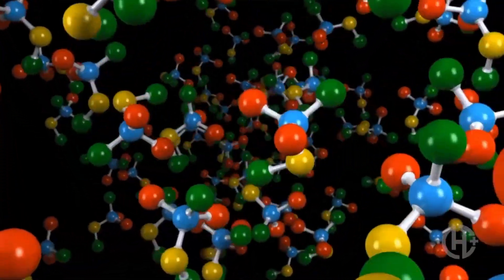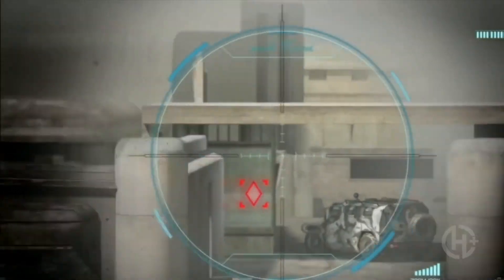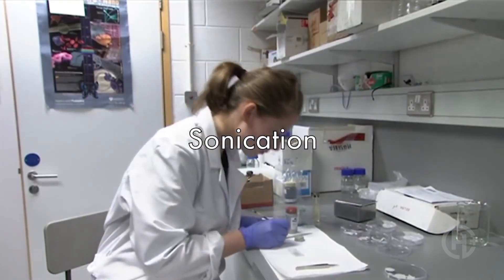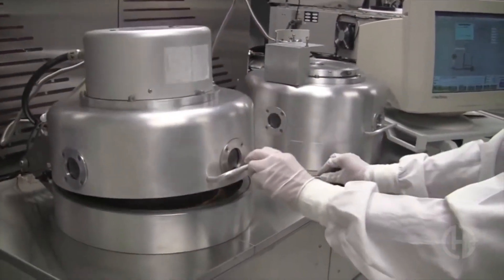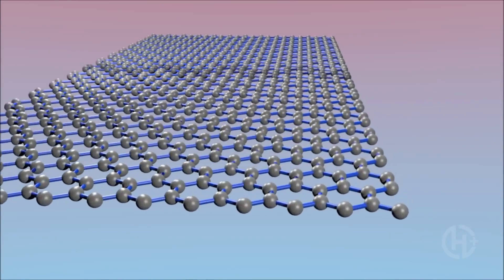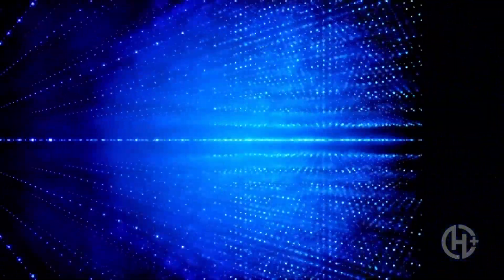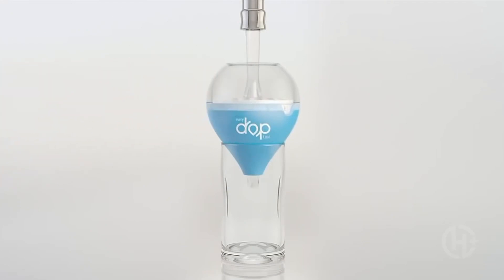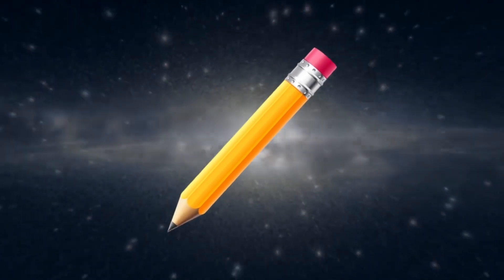Graphene superconductors, water filters, and clean energy.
Here's a guide of what to watch on the channel.

Be sure to watch all these from the channel itself.
Use a desktop PC with a good monitor and speakers, watch the playlists and videos through the channel, not through a phone or discord and so on, you will see why that's really important and big pictures.
If possible, please use a really good sound card and headset, with an equalizer set properly to sound awesome, will be amazing for these big pictures.

There are 2 videos to check out after the playlists above that I will mention here.
There's a playlist called Graphene with starships, the video is about Graphene aerogels made in space.

Watch the STL playlist and Time Crystals playlists all the way through.

Watch the Advanced Solar Panels playlist, all the way through.

And then watch all the other playlists under the created playlists.
Don't forget to check out any video you haven't seen from any previous playlist.

I don't claim to own anything in the video. All rights belong respectively to their owners.

Though this is too important not to be seen, I don't know why they went private with the video and made it hidden.
When I mentioned for others to watch the 2 videos in the Graphene playlist, unfortunately the video isn't there so I uploaded this one.
I'm not sure why something this important would go private as a video, and I don't remember the name of the channel to ask and find out, can't seem to find it.
This video is for learning purposes only.